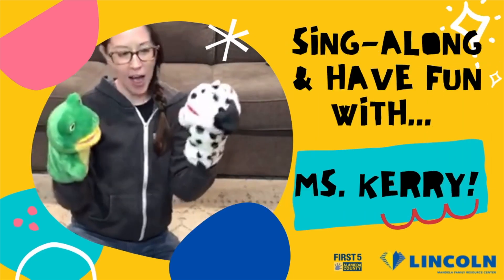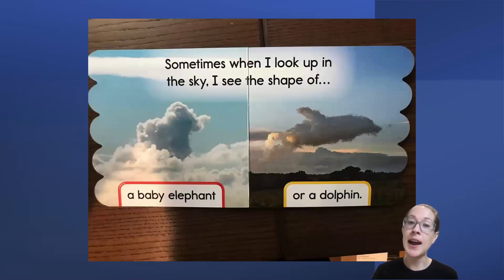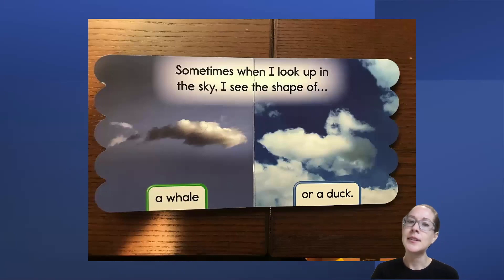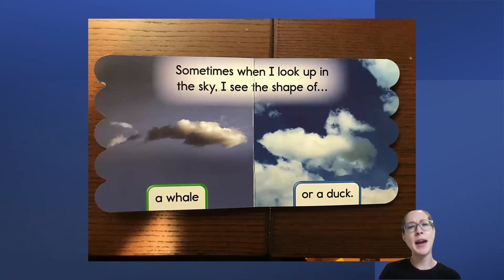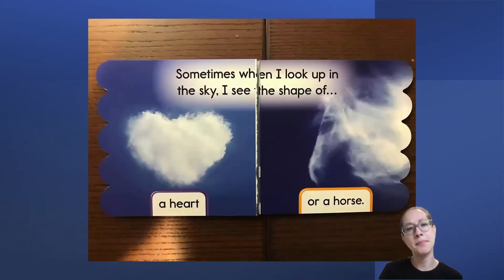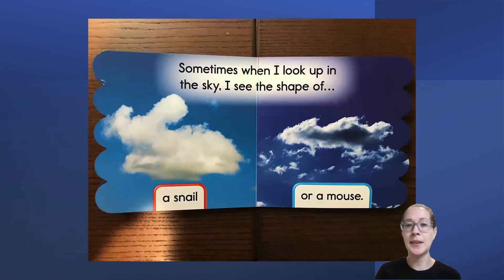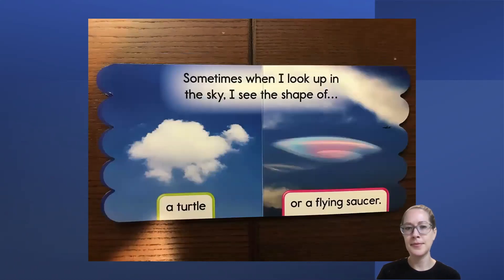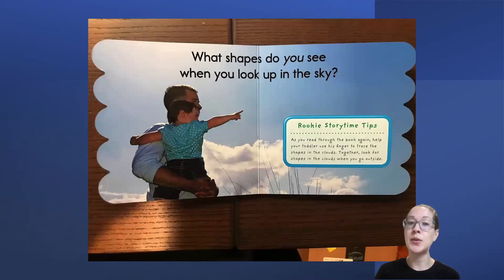8/25/2021 Circle Time Activity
Read "Shapes in the Sky" with Ms. Kerry!